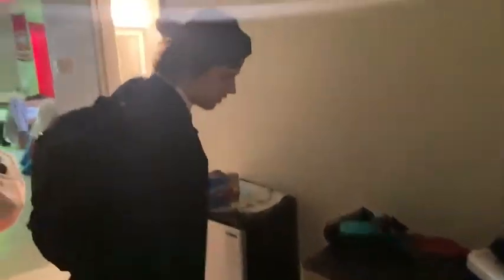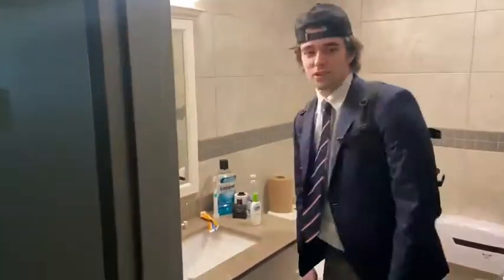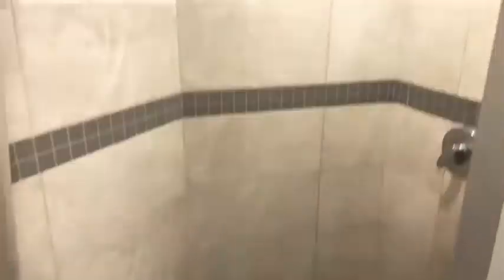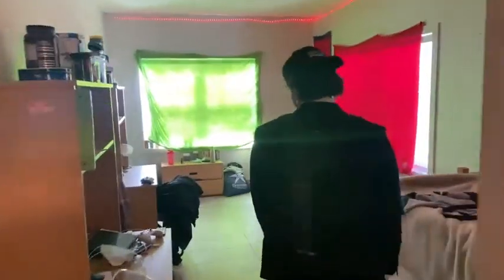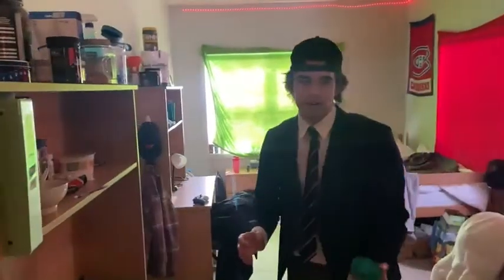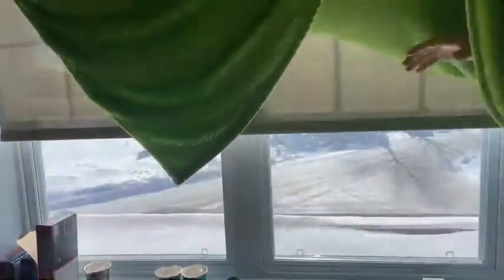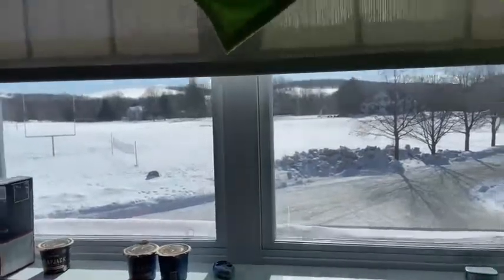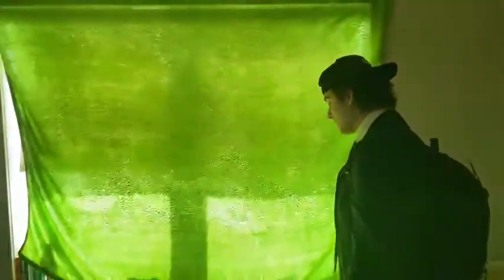Media Club presents Spartan Cribs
This week, the Media Club presents Spartan Cribs featuring Sebastien Henault. Sebastien is a grade 12 student that lives in Cowen dorm. Cowen is the most recent dorm built on campus. All of our grade 12 students reside there.

-Media Club

Members
Alexia Moreau
Emma Kriesz
Emma Decorby
Jakub Kalny
Ryan Johnson
Gergely Orosz